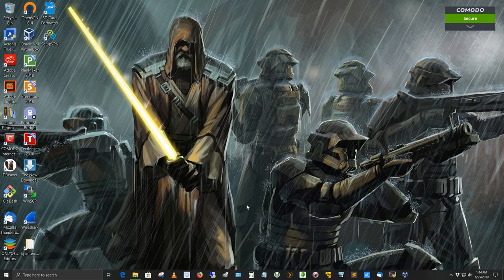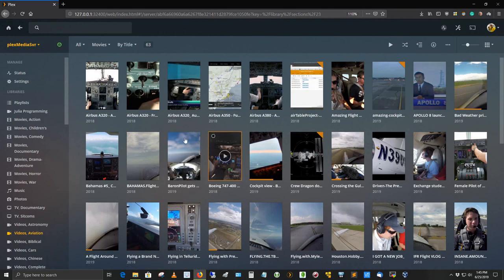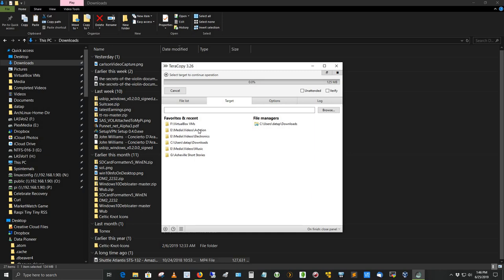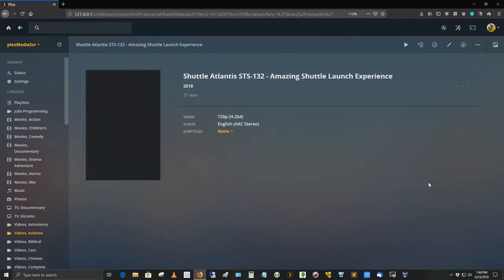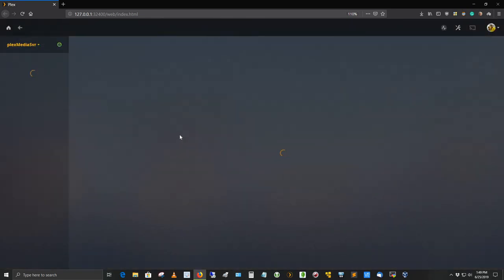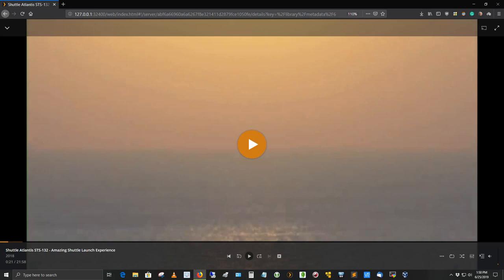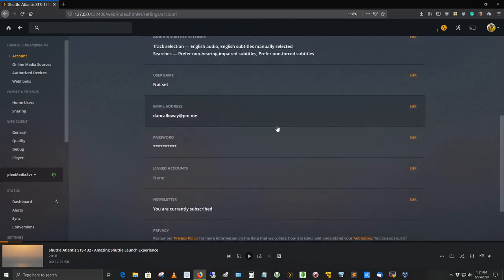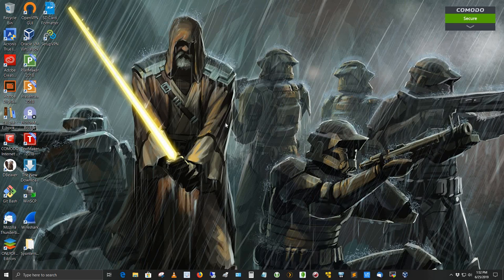Plex Media Server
This video shows you the Plex Media Server running in Windows 10 Pro Version 1903. This server will run in Linux as well, but I have it installed, configured, and running in Windows 10 and don't shut it down since I can access my movies, music, and videos from any SmartTV in the home.

Download for Plex Media Server: Plex.tv